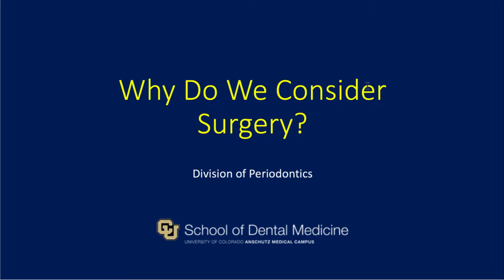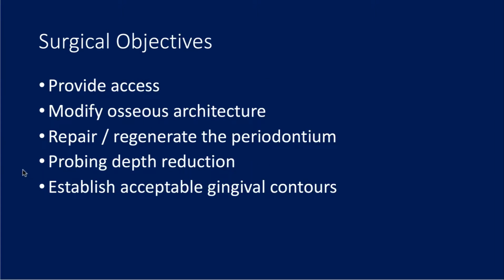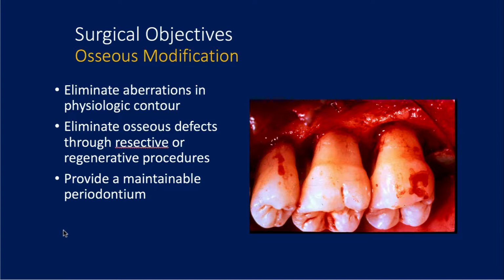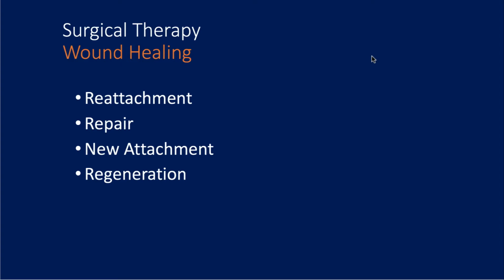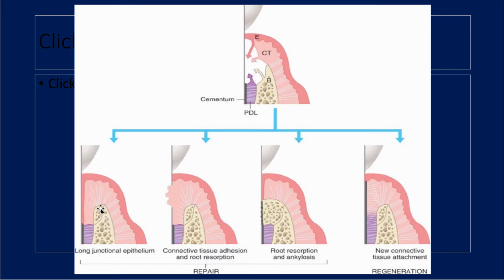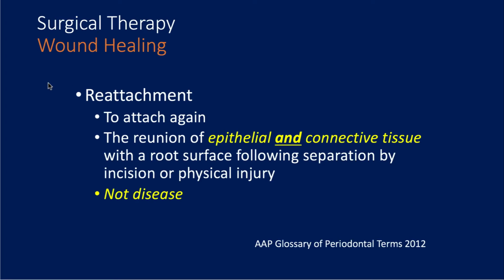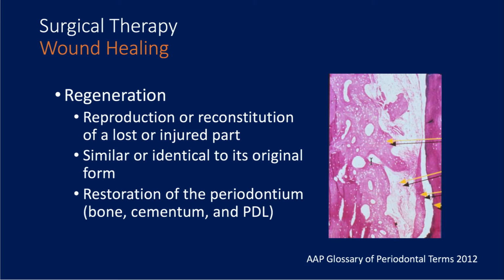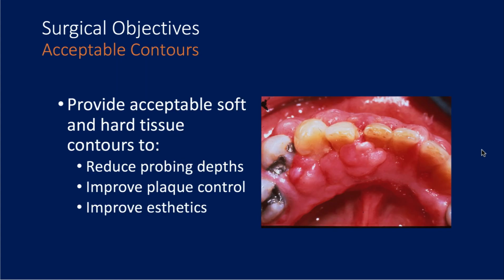Why Do We Consider Surgery